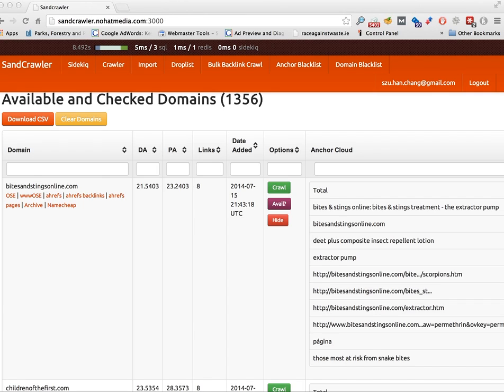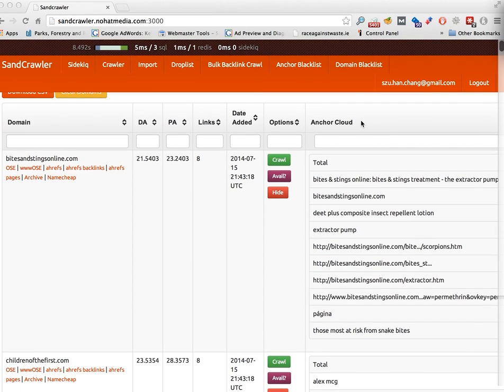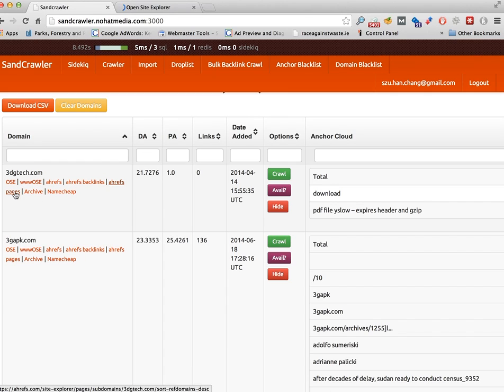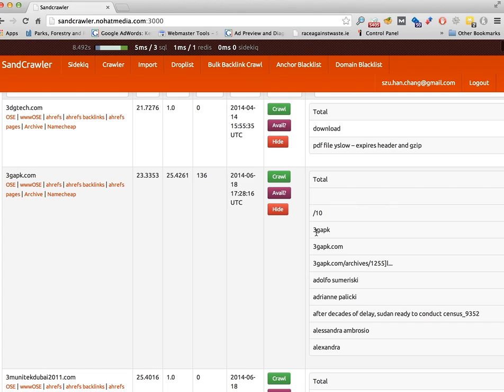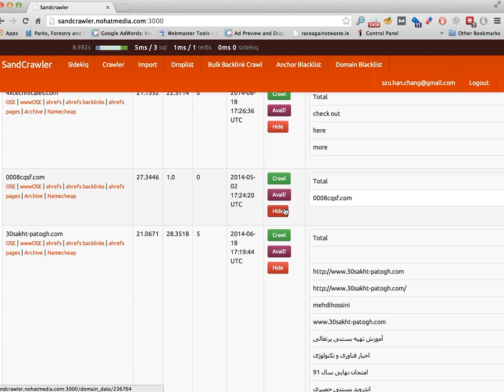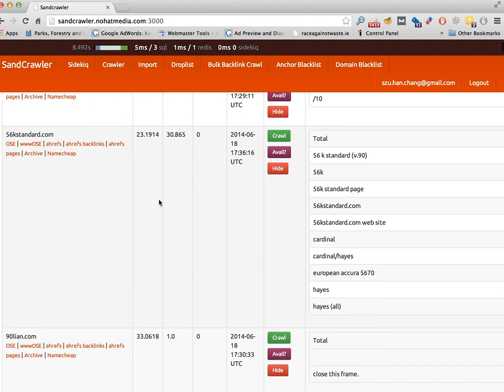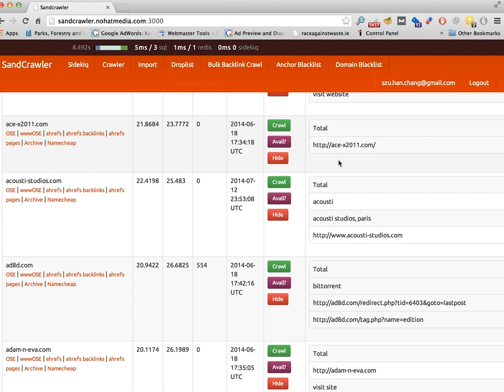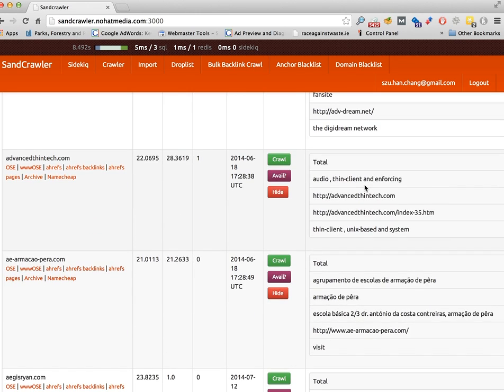Spam Checking Expired Domains with NoHatDigital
Tutorial from NoHatDigital's Hayden Miyamoto on how to spam check expired domains using his in house tool.